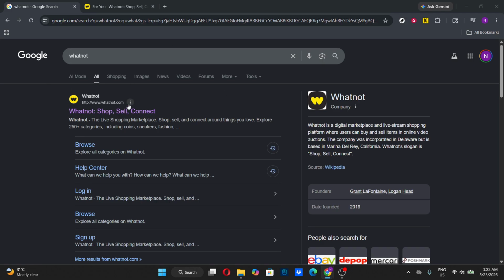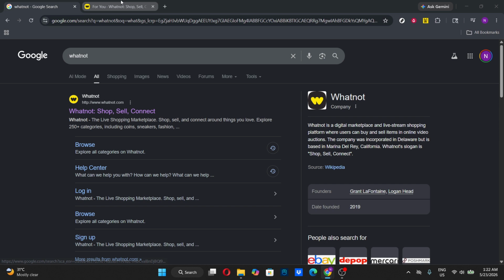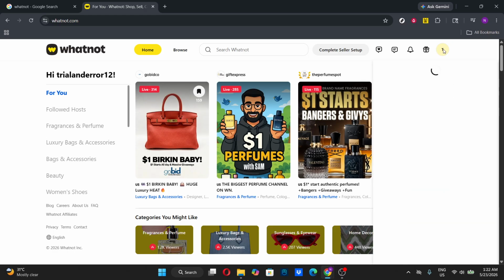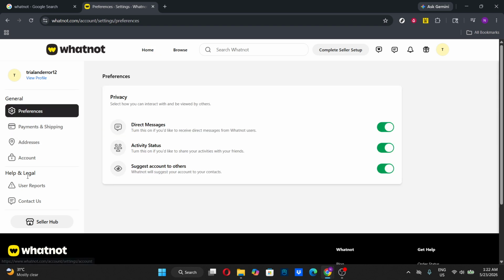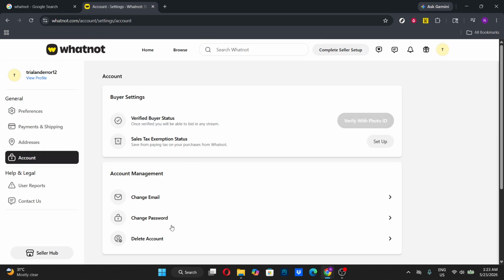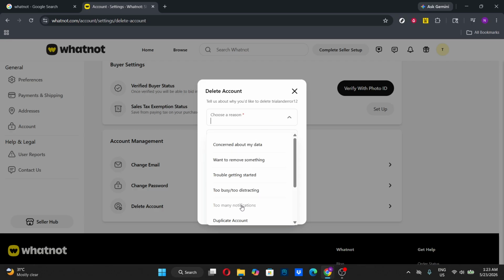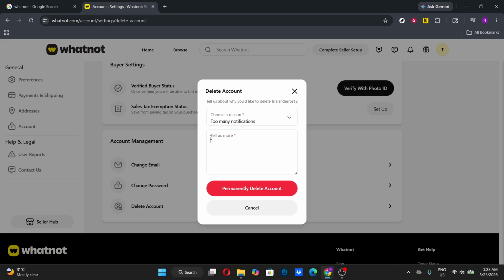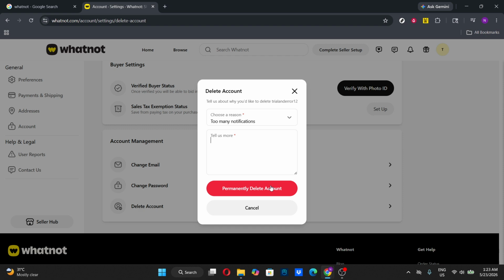How To Delete Whatnot Account 2026 Step by Step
Need to permanently remove your Whatnot account? Learn how to delete it safely!

💡 What You’ll Learn in This Video:
How to access account settings
How to request account deletion
Things to know before deleting

✅ Perfect for users managing online accounts.
🚀 Remove your account the right way!